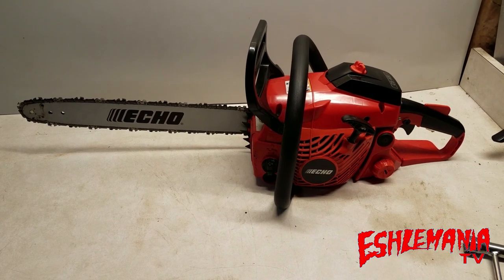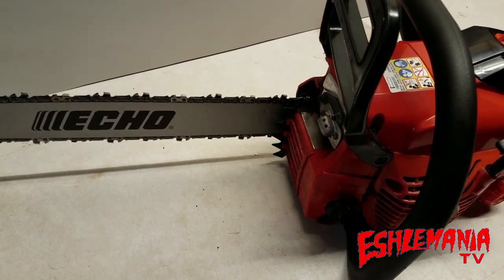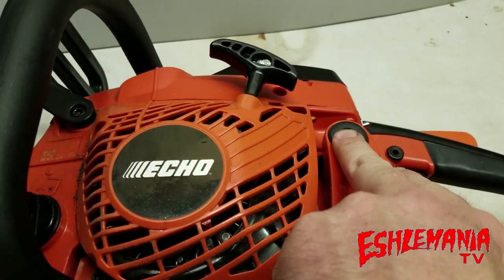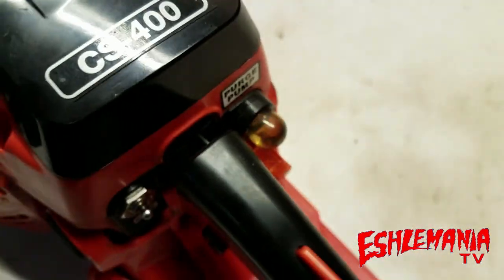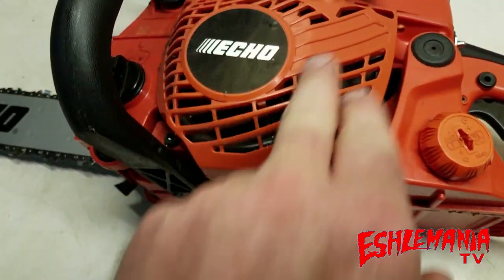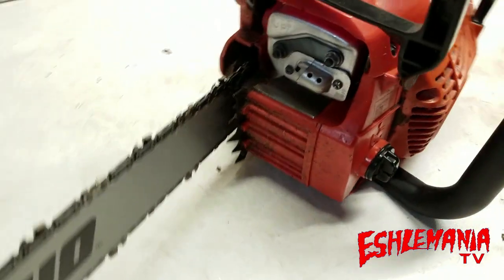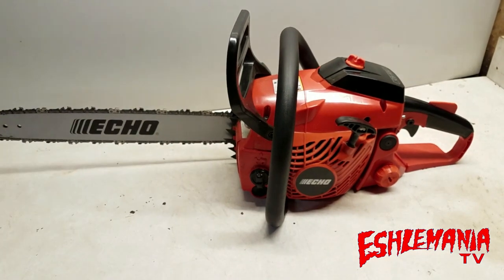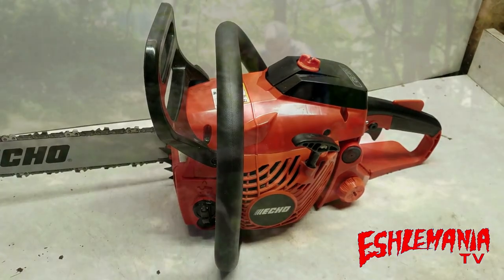Echo CS-400 Features & In Action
The CS-400 has been one of Echo's best most popular and best selling saws in their line up for a while now. The CS-400 is a fairly lightweight saw with decent power at a great price. The CS-400 come with either a 16 inch or 18 inch bar and can be purchased in a value pack with a durable plastic chainsaw case. The CS-400 is has noticeably more power than the CS-370 and comes in just under the CS4510 in Echo's chainsaw line up.